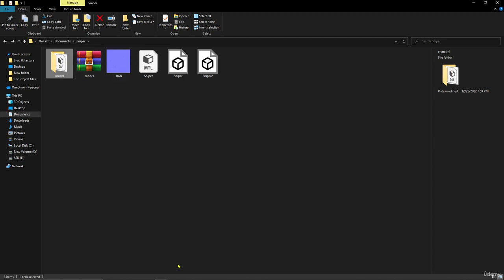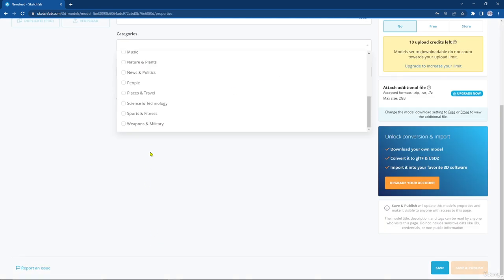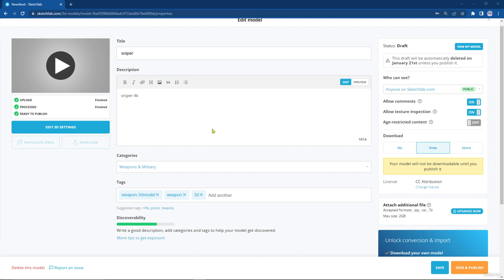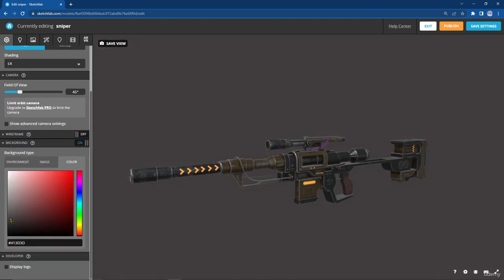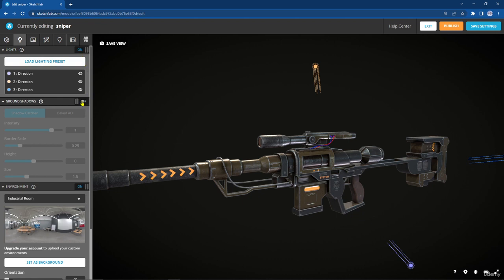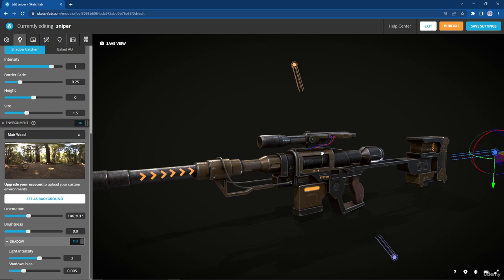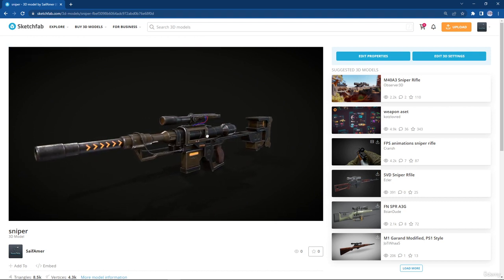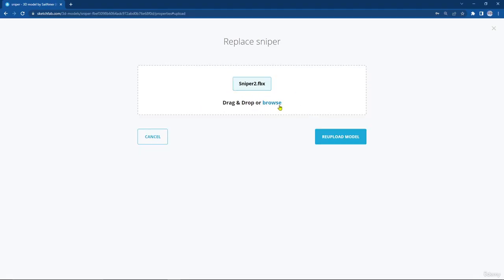1 Export to Sketchfab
7. Chapter 07 - Final